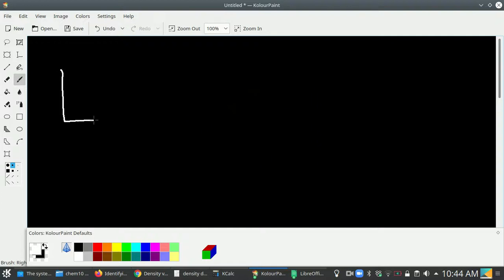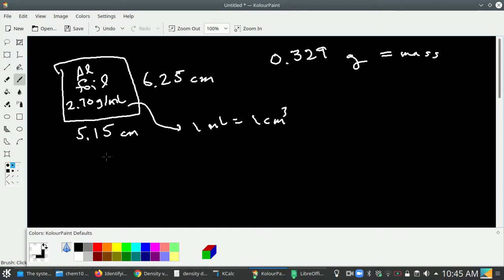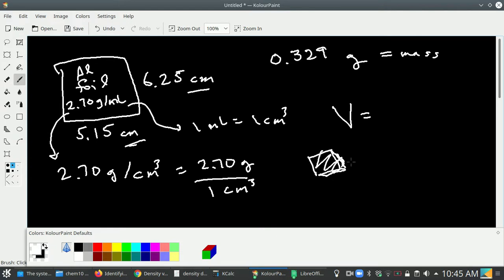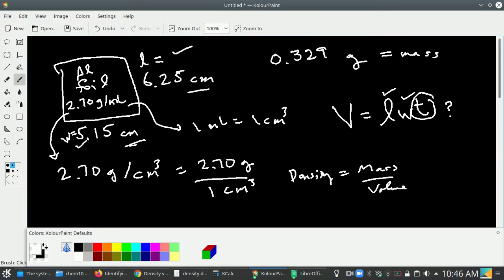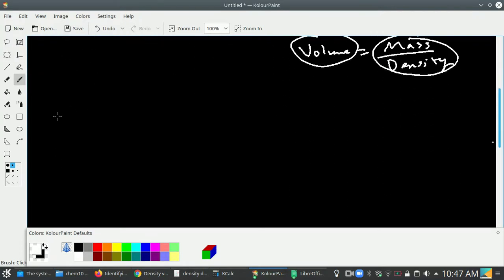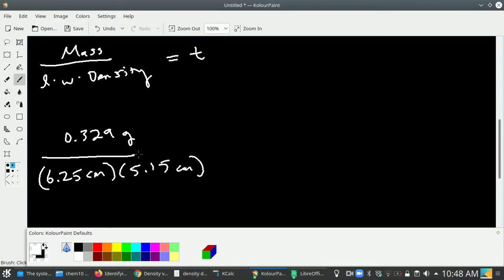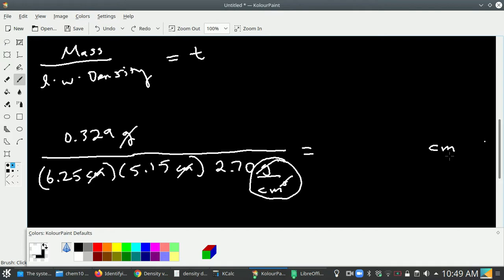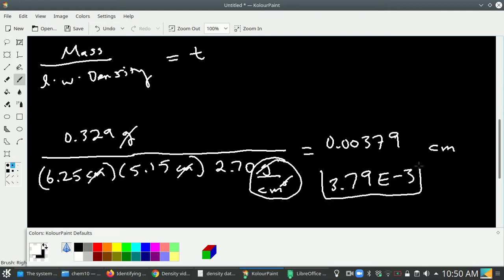thickness of Al foil chem 10